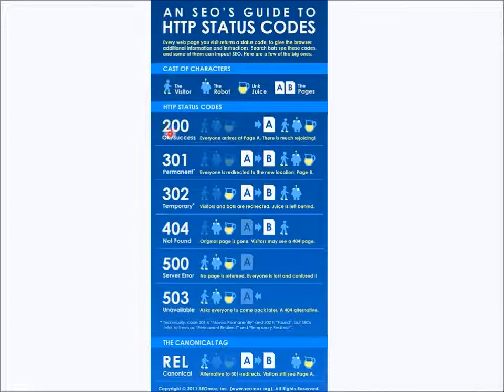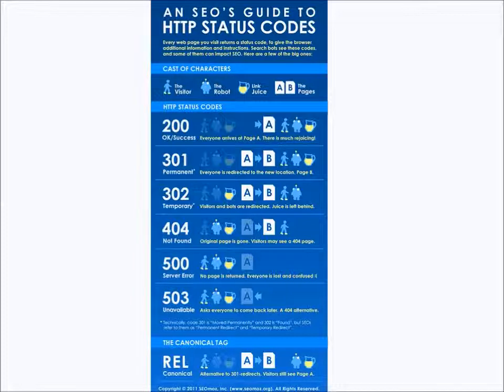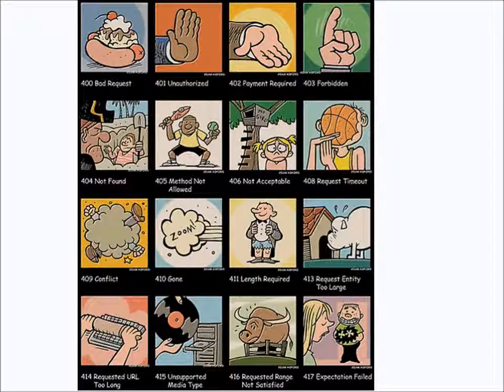Networks: The Internet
The Internet...